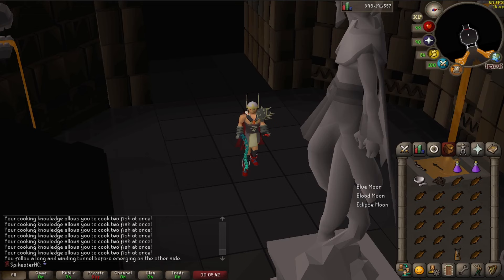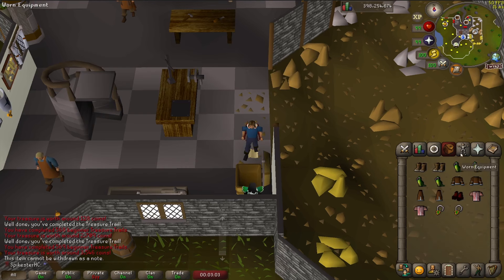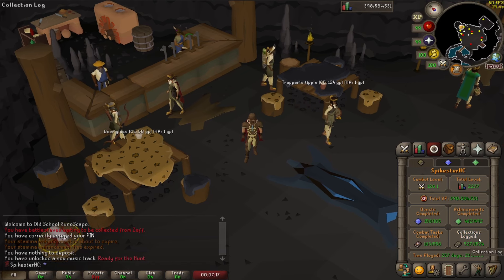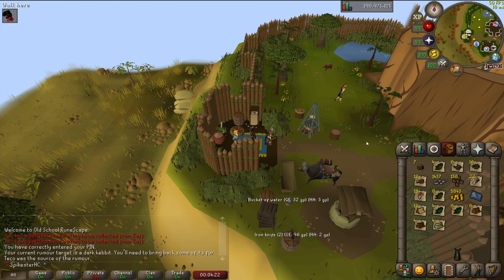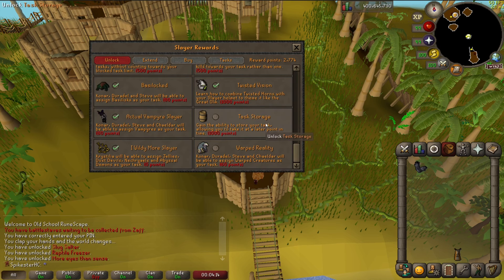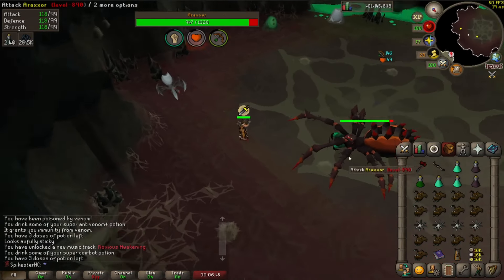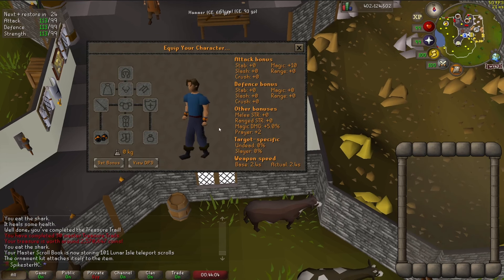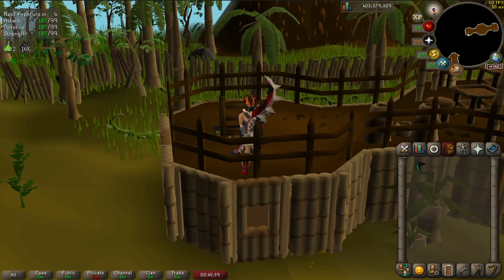First Araxxor Task | Late Game HCIM OSRS (#23)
In this episode I continue working on the CG grind, try out hunter rumours and start my first Araxxor task in the hopes of getting a Noxious Halberd and an Amulet of Rancour!

Account name: SpikesterHC

Intro: Jungle Demon Defeated (Monkey Madness I)
- The Moons of Ruin
- Garden
- The Gauntlet
- On the Wing
- Mudskipper Melody
- Melodrama
- Noxious Awakening